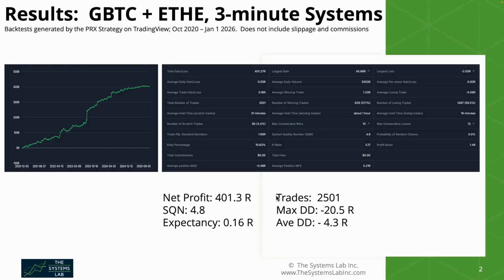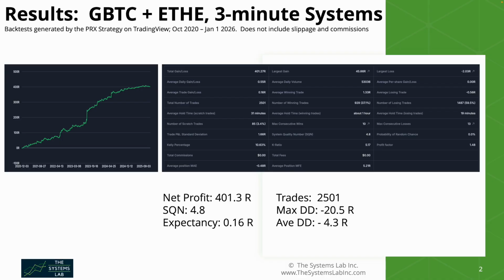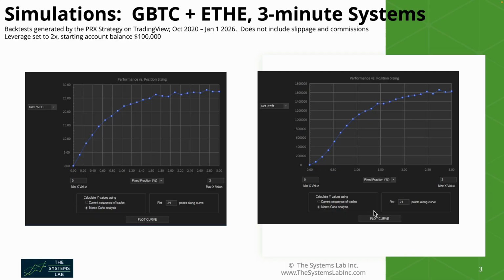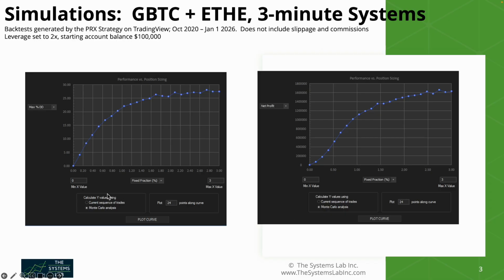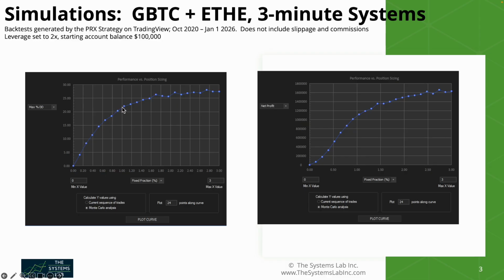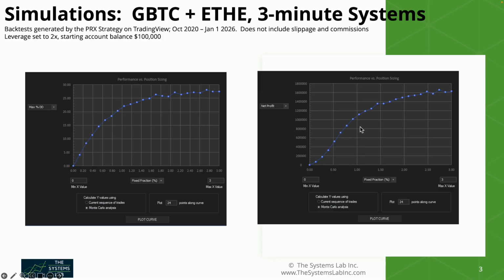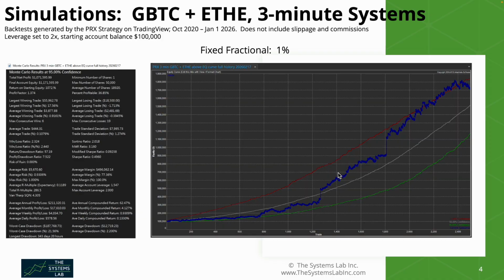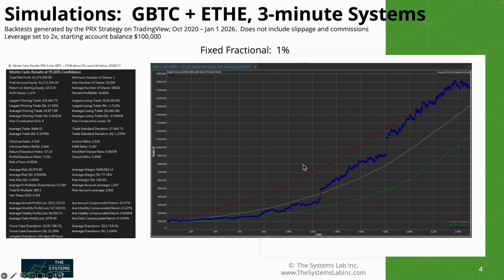Monte Carlo Simulations for the Automated PRX 3-minute GBTC + ETHE Trading Systems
In a recent video, we looked at the combined backtests for the PRX GBTC and ETHE 3 minute systems. The results were strong. But as we all know, backtests have inherent limitations.So in this video, we take the next step and run Monte Carlo simulations on the same data.